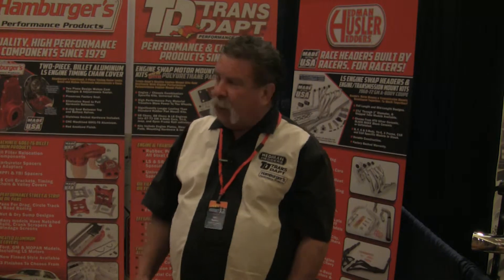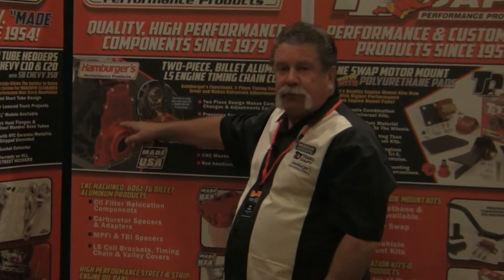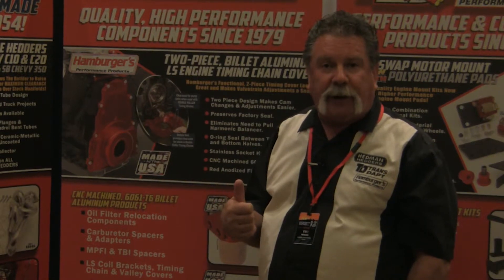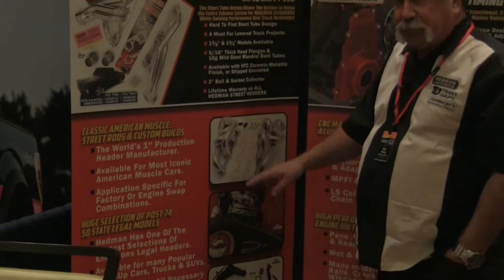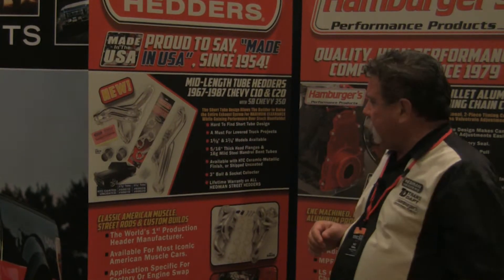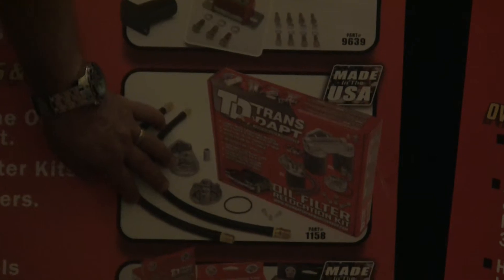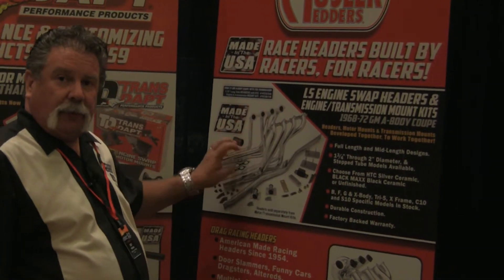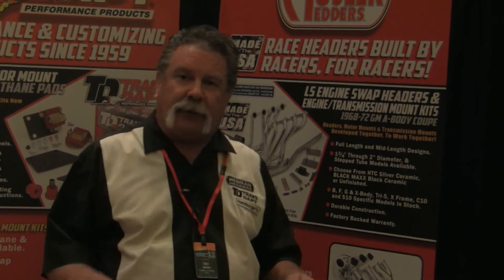2012 Parts Pro Vendor Showcase - Hedman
Hedman's Vic Wood tells us what Hedman Hedders, Hamburger's, Transdapt, and Hedman Husler are bringing to the table in 2012. .